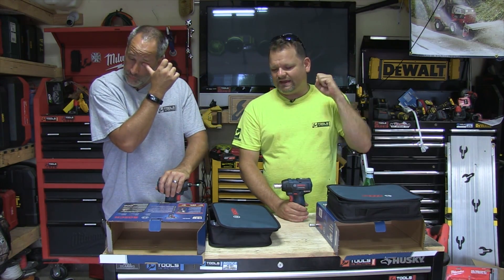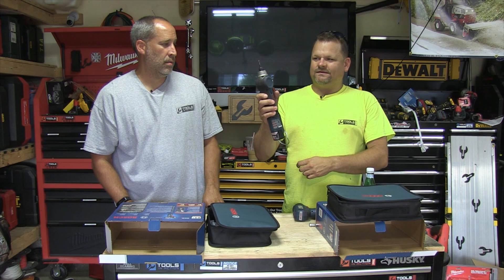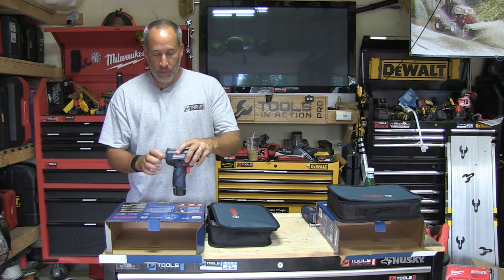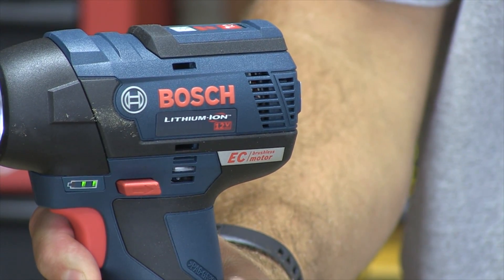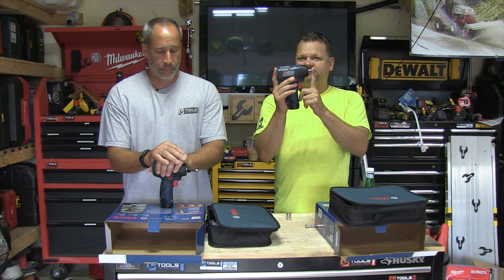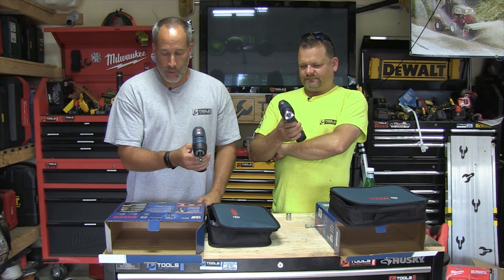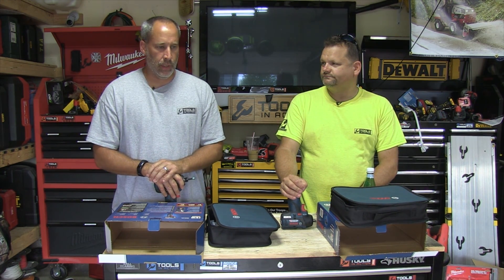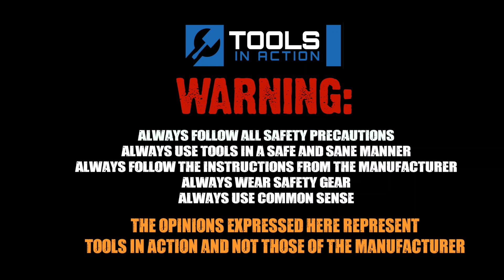Bosch Brushless 12v 3/8-Inch Impact Wrench and Impact Driver - PS82 and PS42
We take a look at some new brushless tools from Bosch.